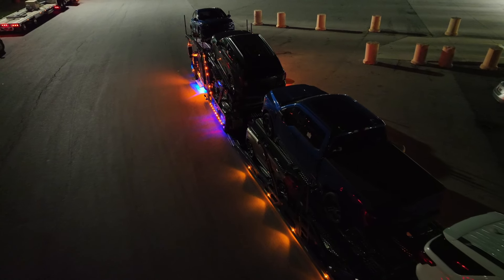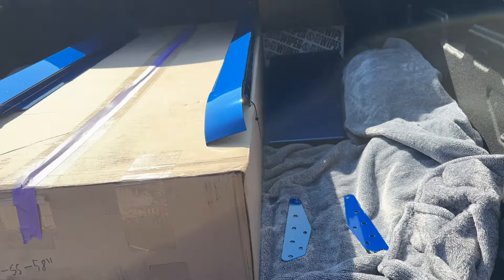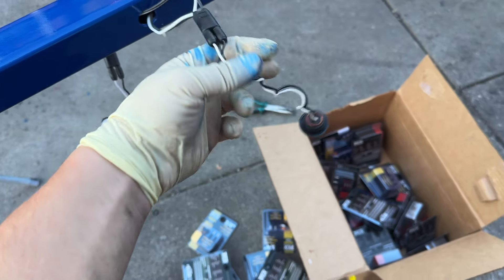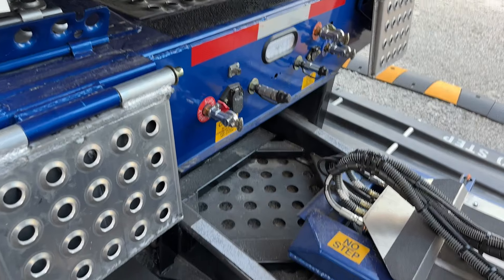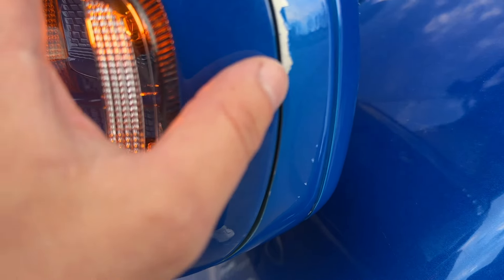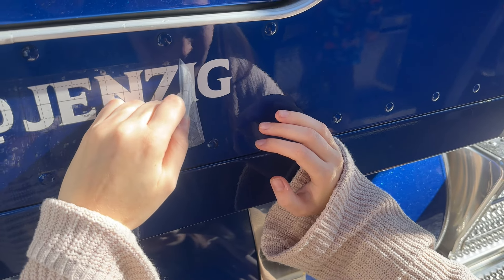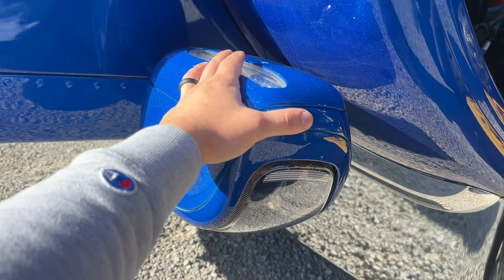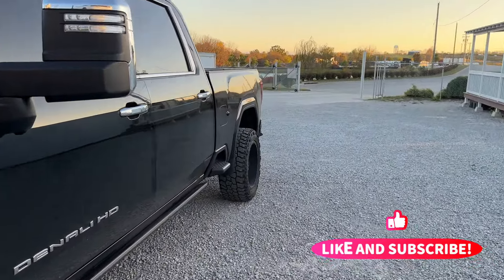Peterbilt 589 Build Process-Part 2 (We Have A Problem)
In this video the build process continues on the Peterbilt 589! We ran into a big road bump with the paint job tune in to see more!

Recommended carhauling essentials! ⬇️